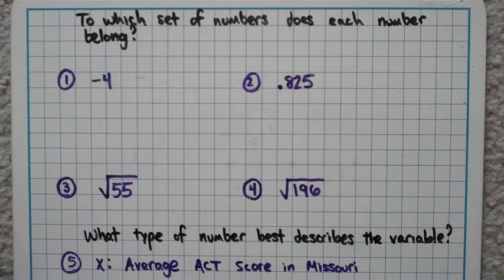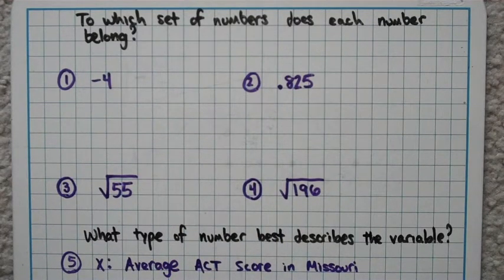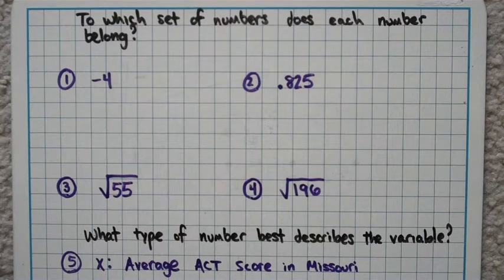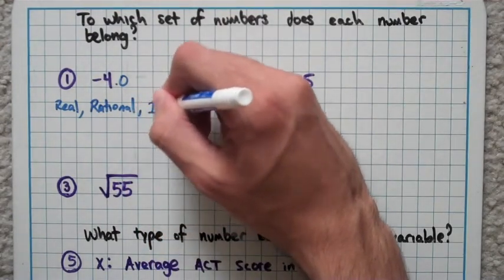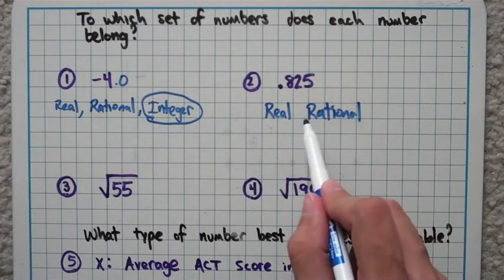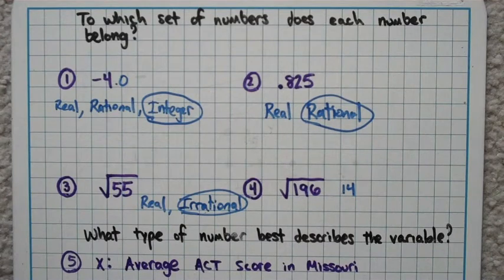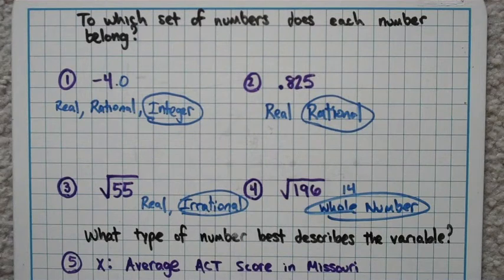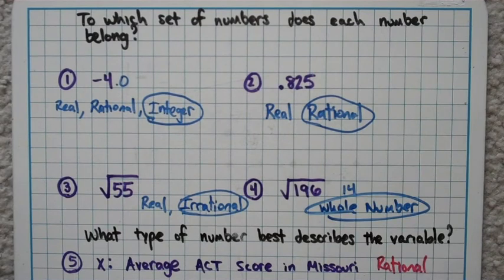Classifying Numbers #2 (1-1-5)